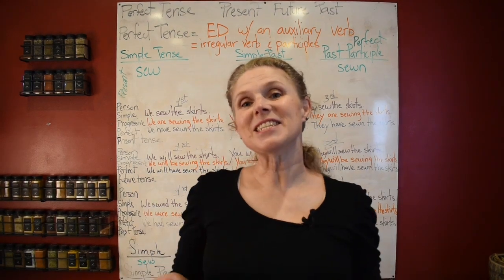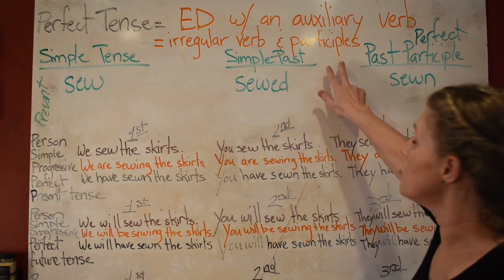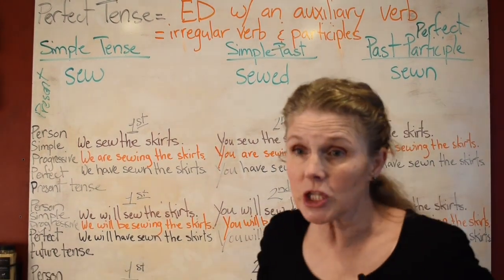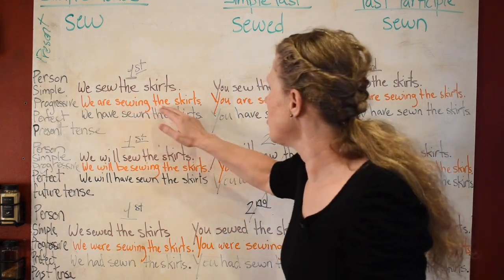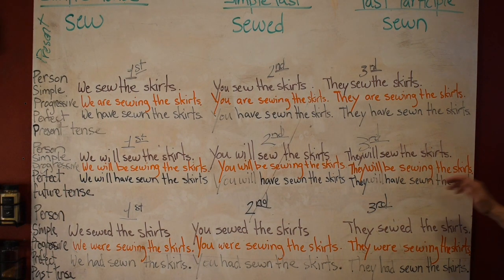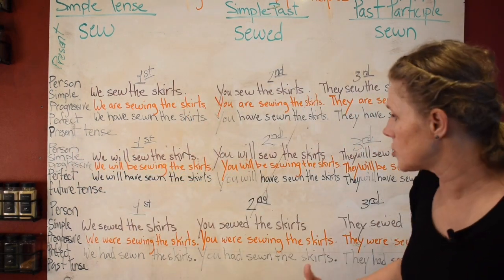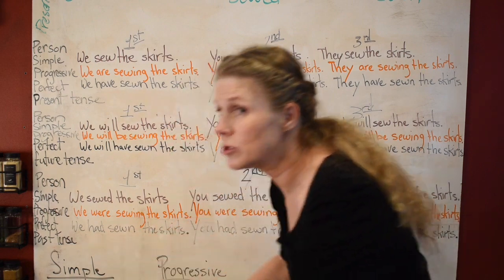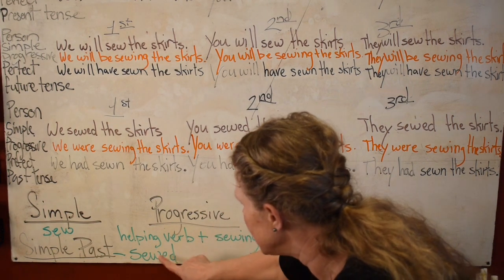L 92-Part 3: Perfect Tense w/ the Simple & Progressive; We use the Irregular word Sew to understand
In this lesson I am teaching about the perfect tense along with the simple and the progressive tense.  We are using the irregular verb sew to help you understand how to use your simple, simple past, and the past participle in a sentence.